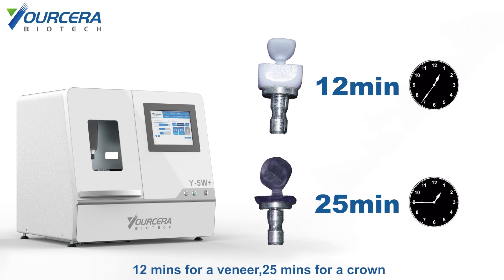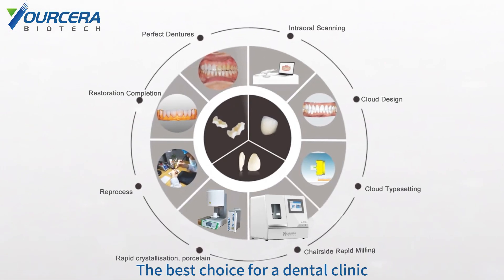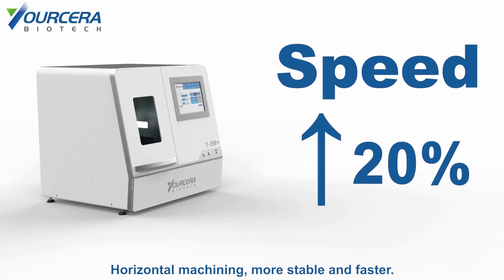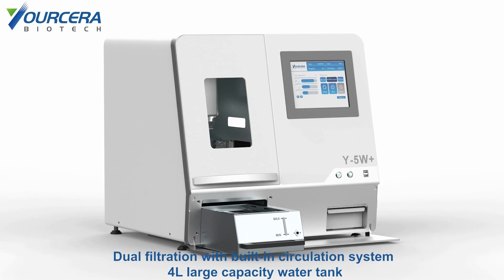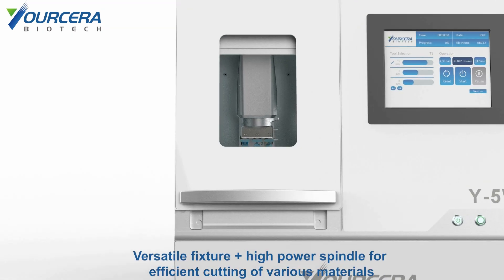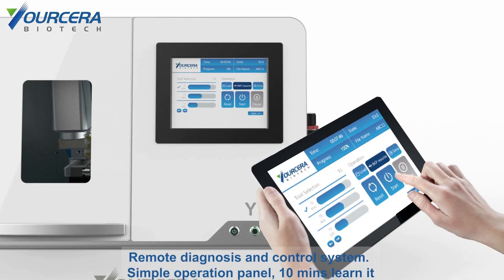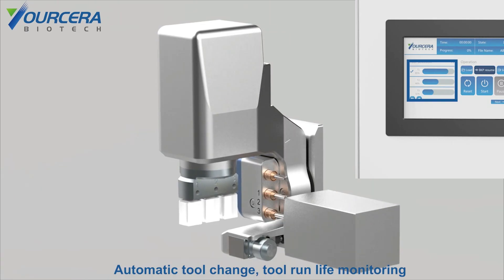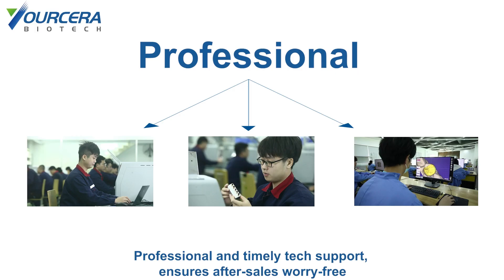Y-5W+ SMART WET DENTAL MILLING MACHINE FOR CLINIC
Y-5W+ is the latest generation of glass ceramic milling machines produced by Yourcera. The equipment adopts an intelligent system, a highly integrated structural design, and a white piano paint body, which can be perfectly combined with your clinic. The compact body provides efficient grinding while not occupying too much space, ensuring the timeliness of dental clinic repair.